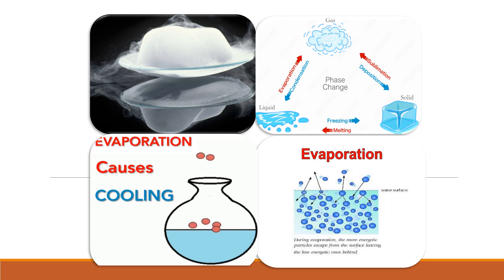Matter Sublimation Evaporation Condensation Cooling StatesOfMatter